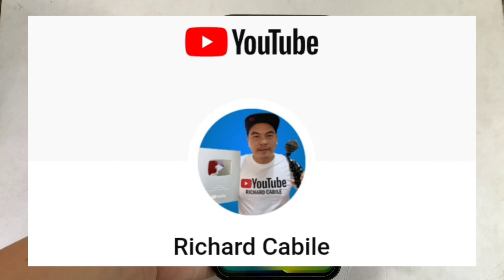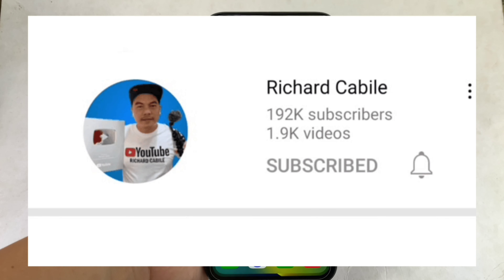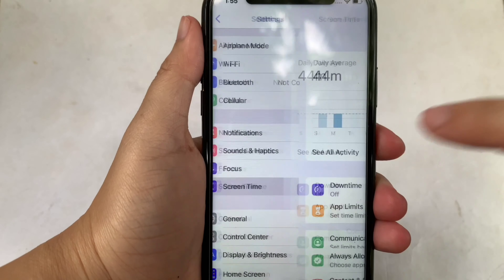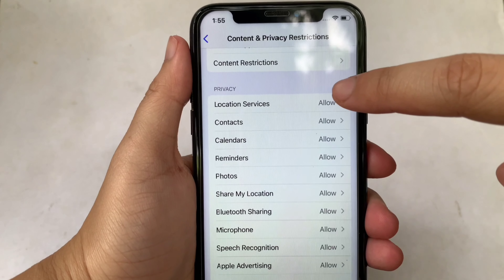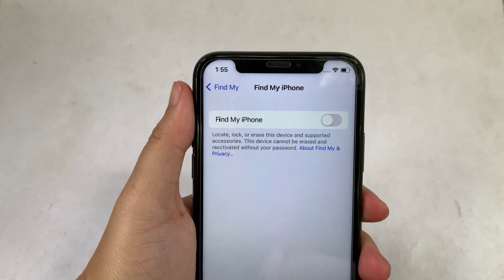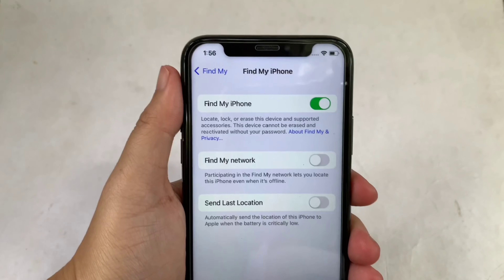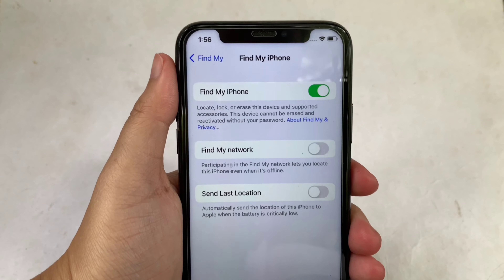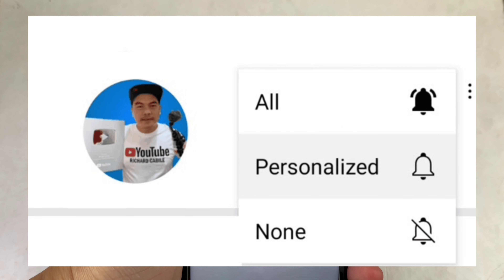How to turn on or off find my iphone on iPhone X | Location Services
Do you want to turn on or off find my iphone on iPhone X mobile phone.

Thanks...